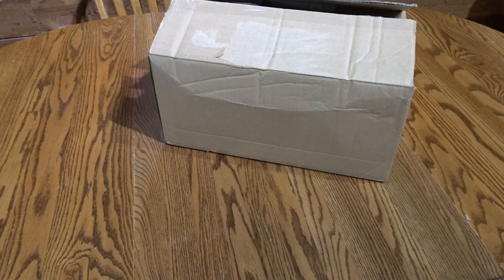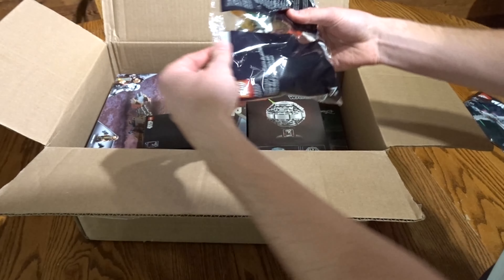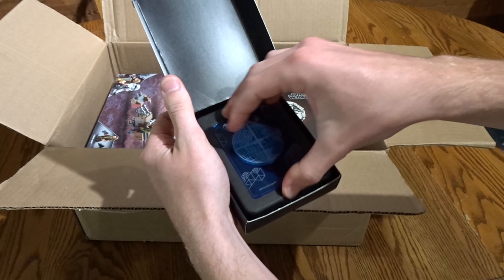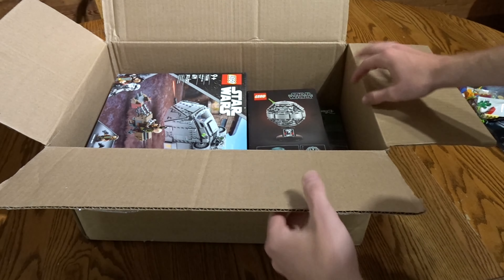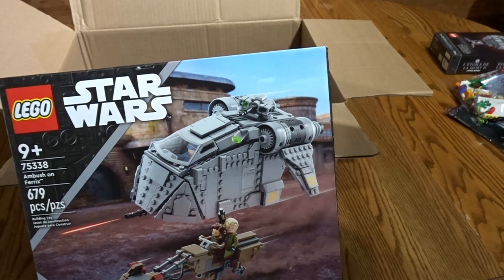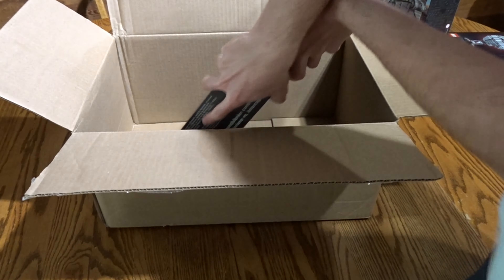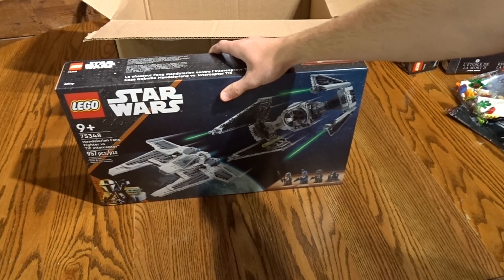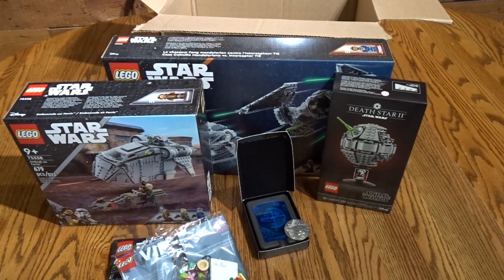Lego Star Wars Haul | May 4th 2023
In this Video I go over all the sets and promos I got from my Lego Star Wars May the Fourth order. The sets I got are Ambush on Ferrix and The Mandalorian fang Fighter vs Tie Interceptor. Along with that purchase were all the May the Fourth gift with purchases I received.